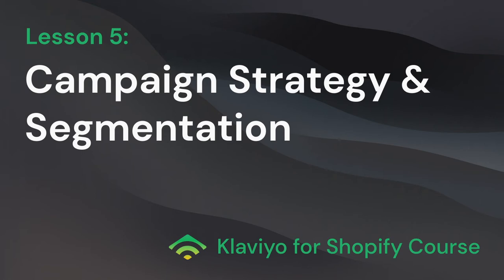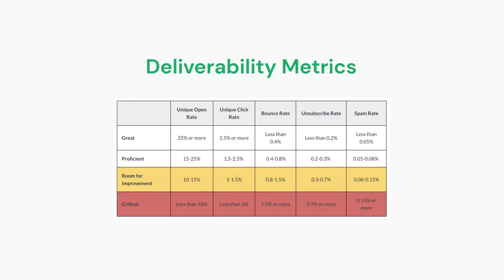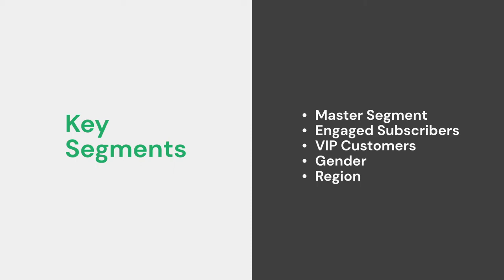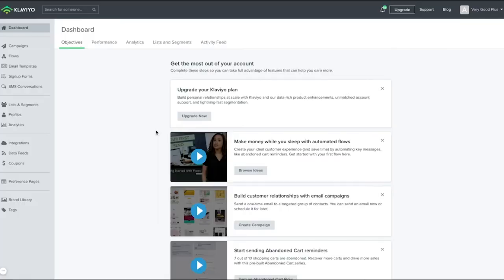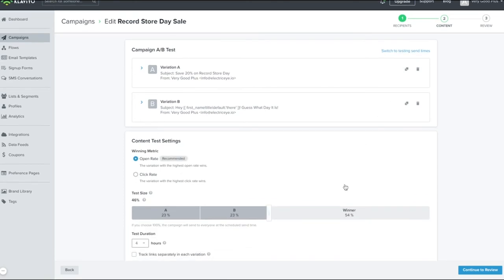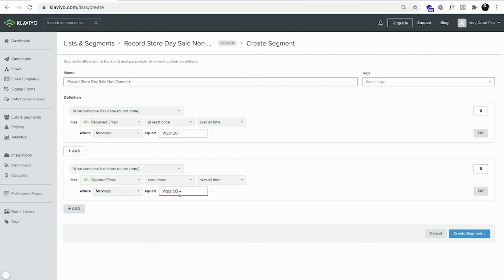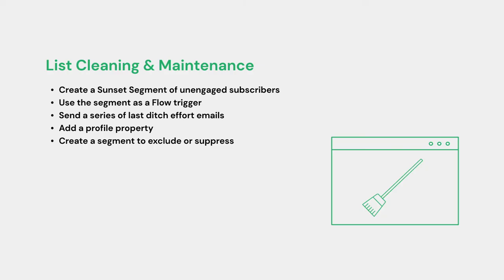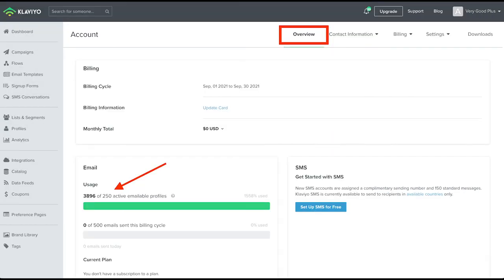Klaviyo For Shopify Course - Lesson 5: Campaign Strategy & Segmentation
In lesson 5 of our Klaviyo for Shopify Course, we break down campaigns and segmentation. We begin with accounting for warming the sending infrastructure prior to any campaign sending. We then discuss some crucial segments to utilize within your strategy. Next, we take a look at how to go about building and scheduling out your campaign sends, followed by a walk through of building retargeting segments. We also cover some areas of concern around privacy setting and email clipping, which can throw a wrench in things. We round things out by walking through email list maintenance using the Sunset Flow and updating billing.

00:00 Intro
00:34 Warming Your Sending Infrastructure
01:59 Deliverability Metrics
02:32 Segmentation
04:33 Creating a Master Segment
05:07 Creating an Engaged Segment
06:05 Building Campaigns
09:22 Retargeting Segments
10:46 Privacy Settings & Clipping
12:26 List Cleaning & Maintenance
14:19 Updating Billing
14:50 Recap